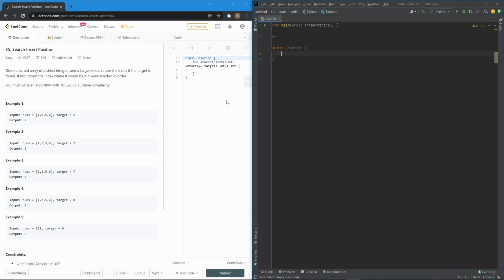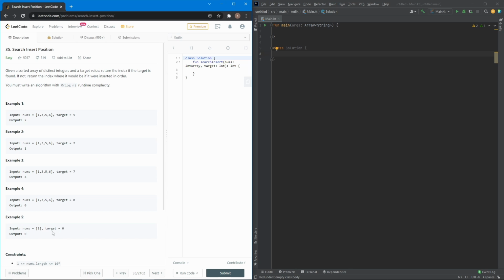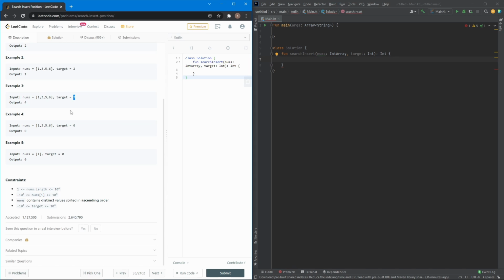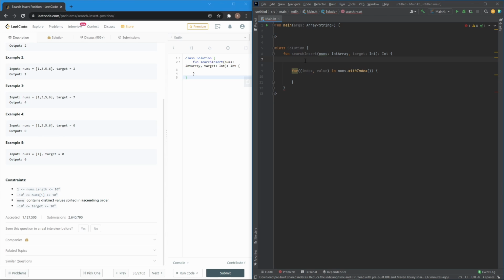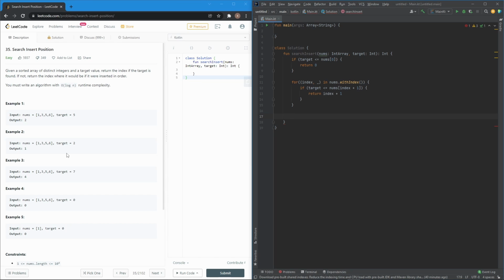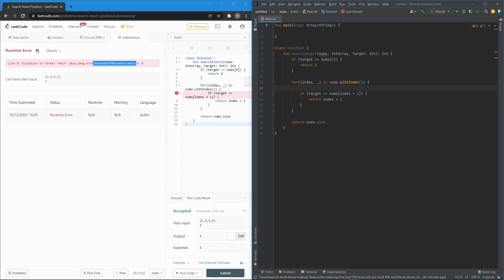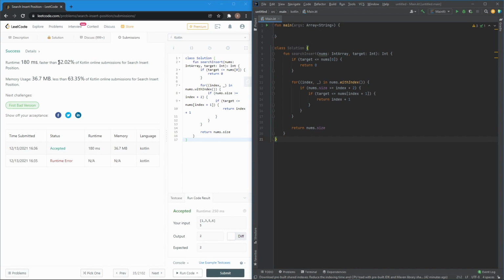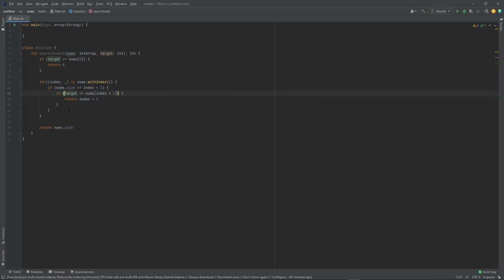LeetCode Challenge 35 Kotlin: Search Insert Position